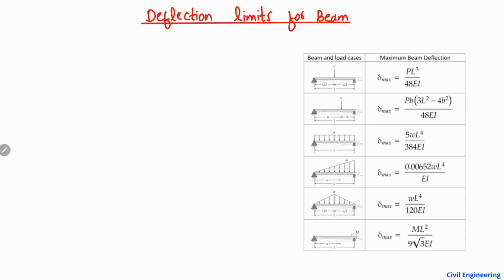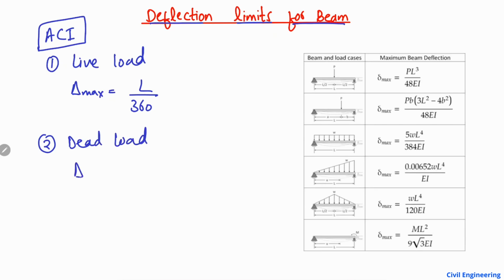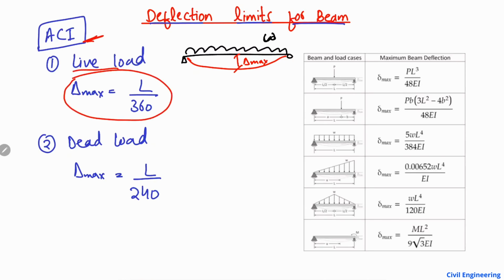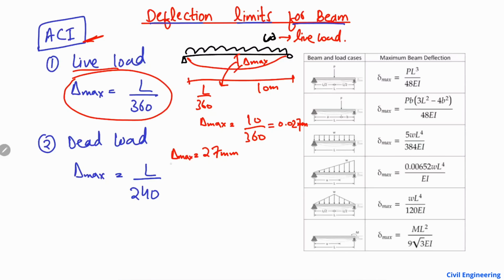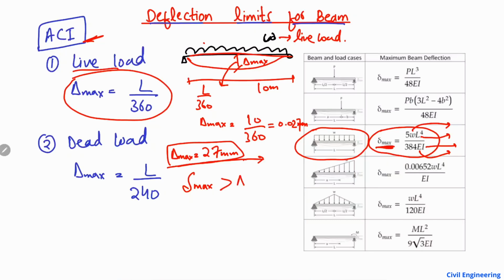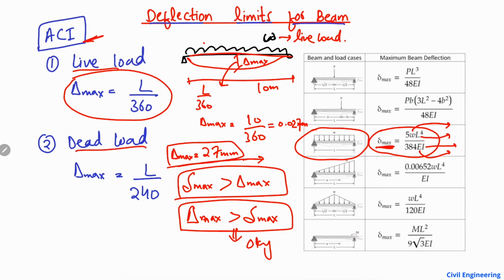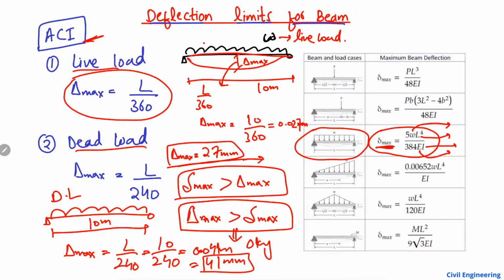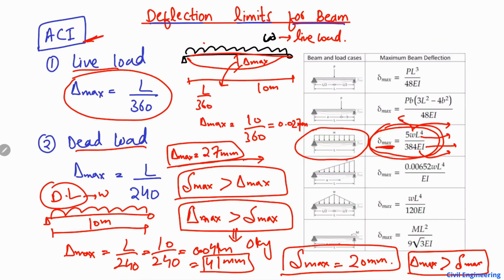Deflection Limits for Beams - Live Load and Dead Load Deflection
This lecture explains the deflection limits for a beam. There are two deflection limits, one is for live load and the other is for dead load. When the loads are acting on the beam, their deflection should not be higher than the deflection limits provided by the codes.

Deflection limits for beam
Beam deflection limits
beam deflection
deflection of beams
Live load deflection
dead load deflection